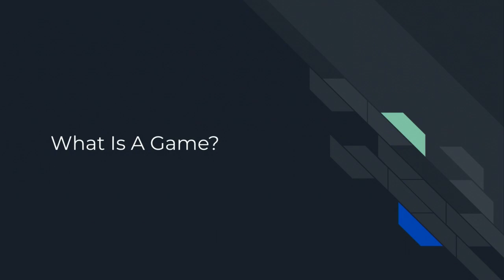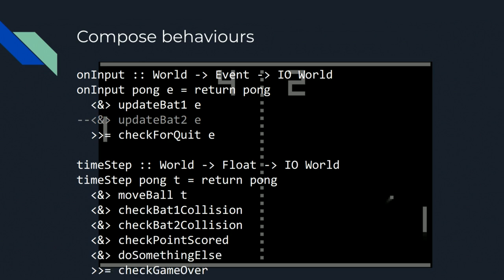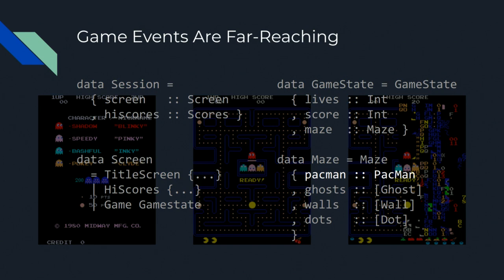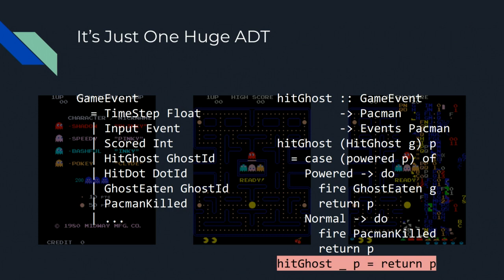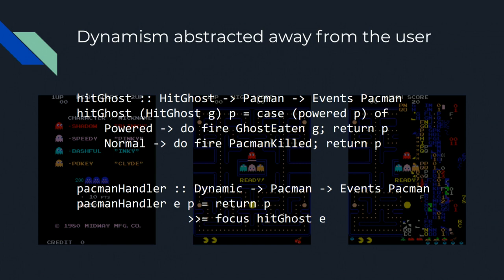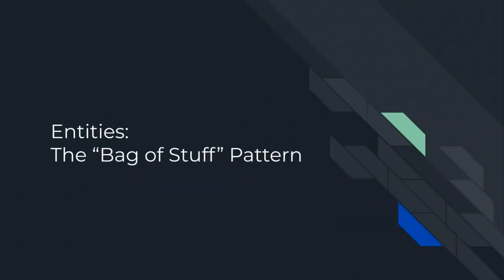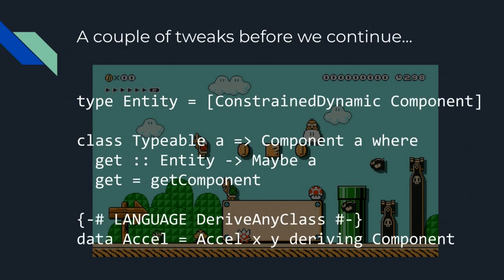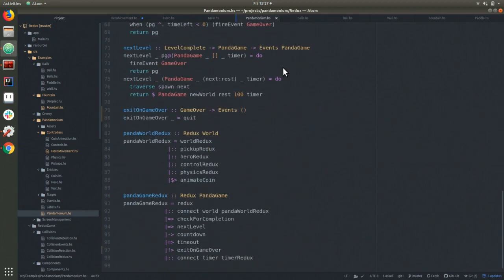Tom Johnson - Evolving an Entity-Component Game Engine in Haskell (HaskellX 2019 Lightning Talk)